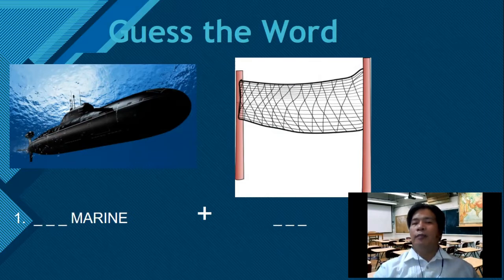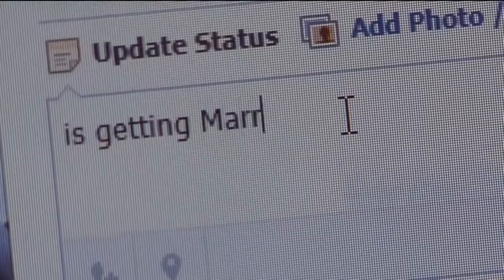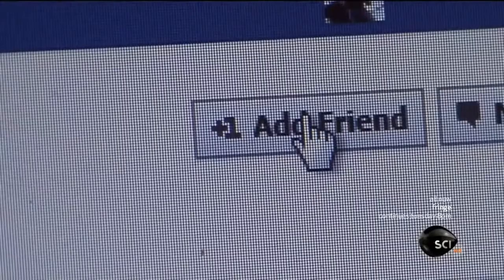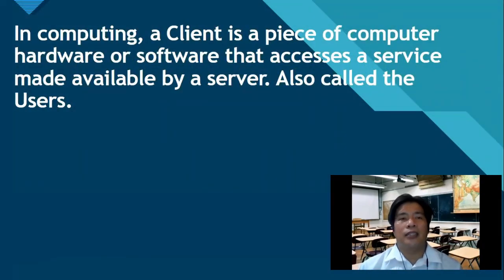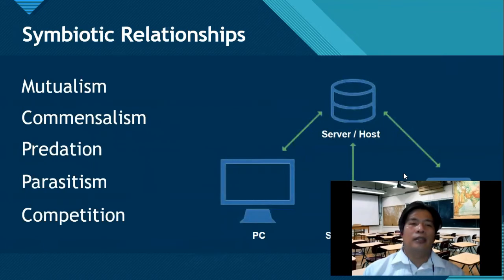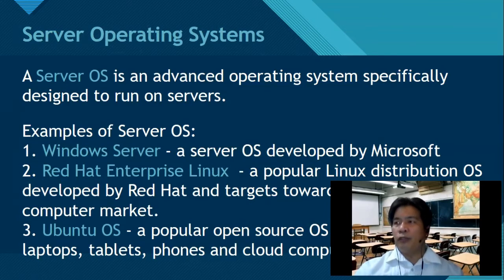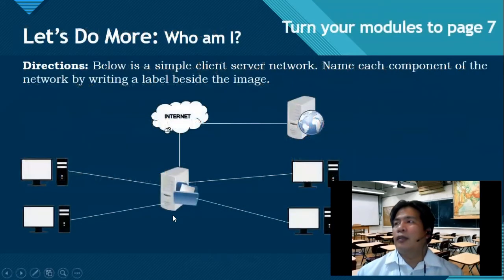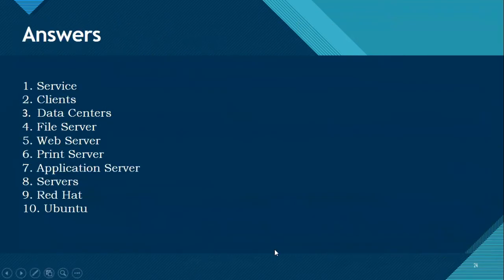Demo Teaching for Grade 12 TVL - CSS